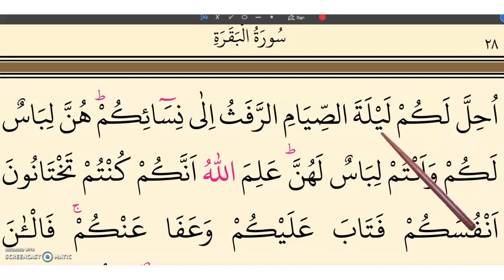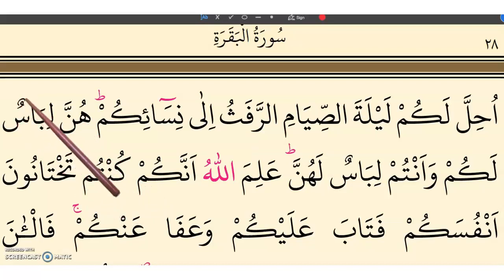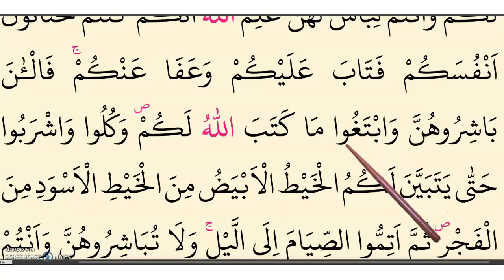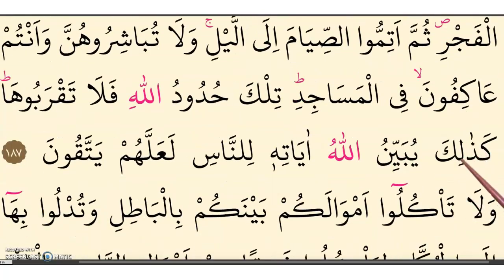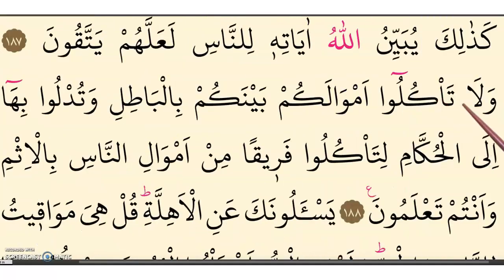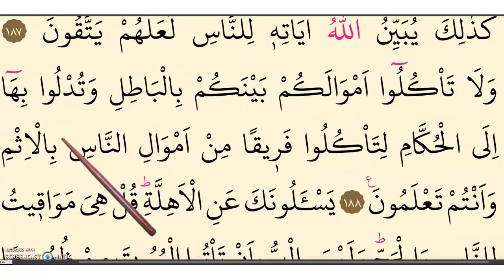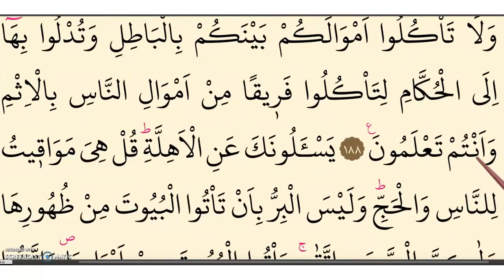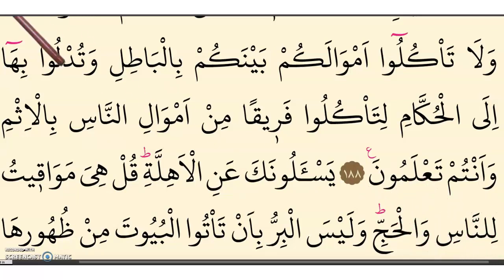Surah al-Baqarah, Verses 187-188. سورۃ البقرۃ Lesson35 Learn Quran with Tajweed. Make dua for Yusuf